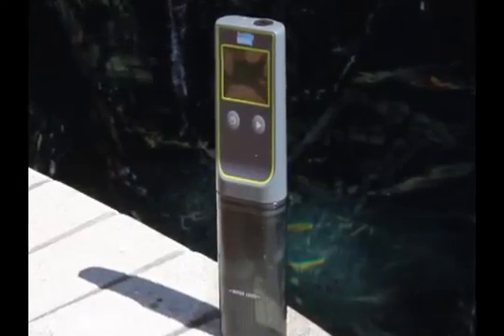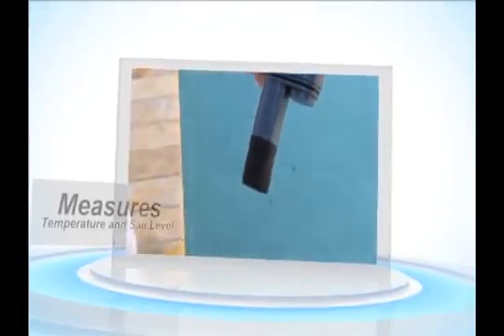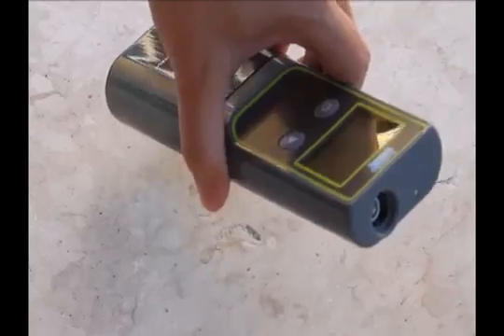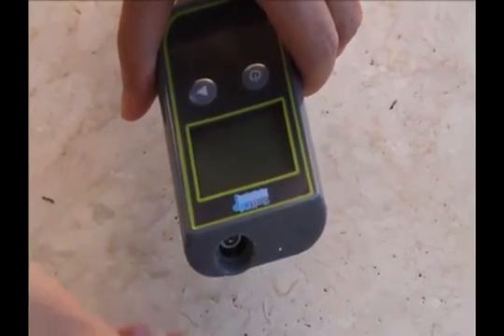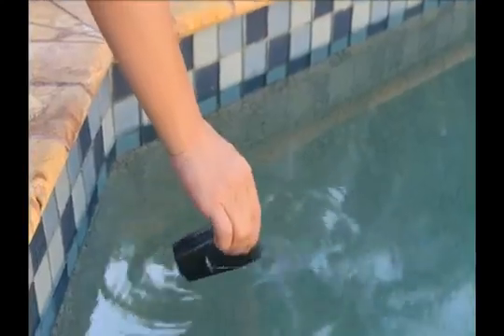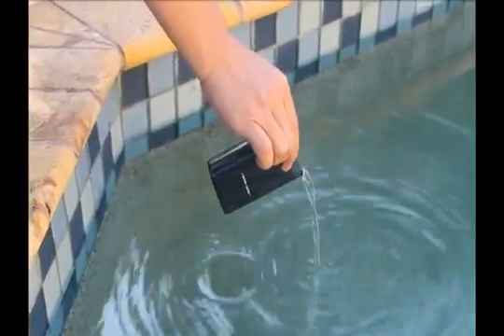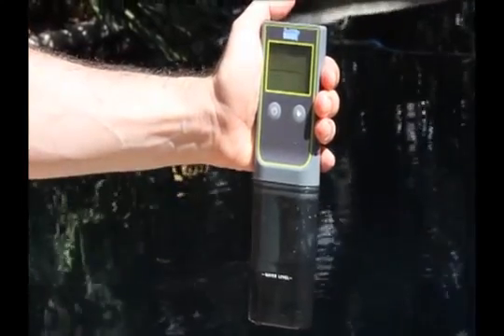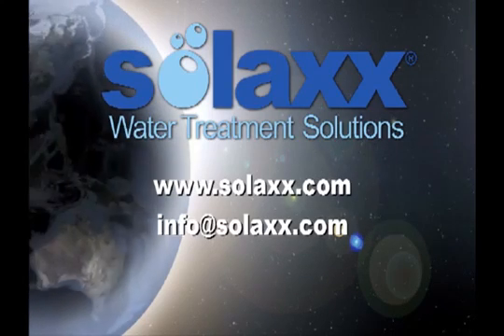Solaxx SaltDip (Digital Salt Tester) - How to operate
The Saltdip is a digital salt reader designed to make measuring your salt TDS easy. Until now, other products which claimed to be similar really didn’t give the user the ability to measure the TDS with such accuracy. The Saltdip doesn’t require any test strips to work. Simply collect the water sample from the pool or spa using the onboard cup and press the Start button to take your measurement. It’s smart, simple, and gives you results in seconds...